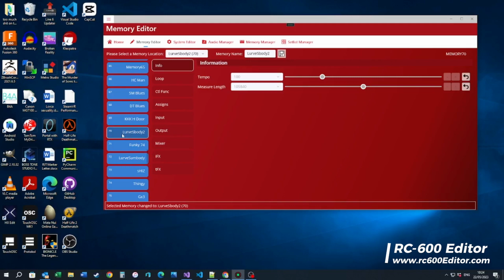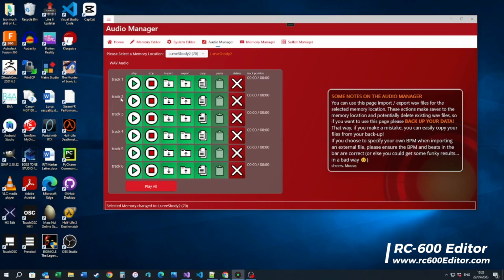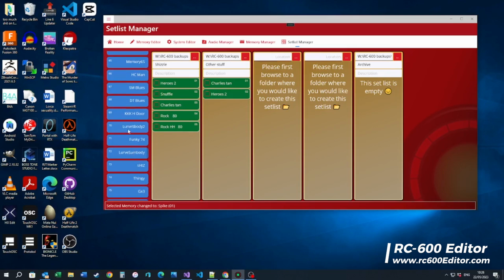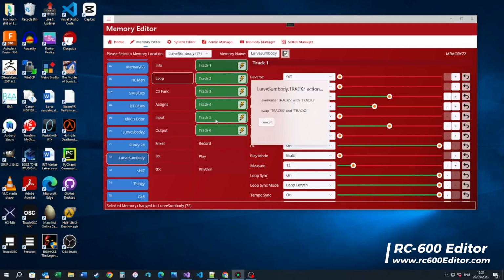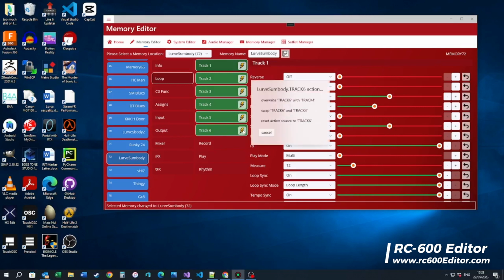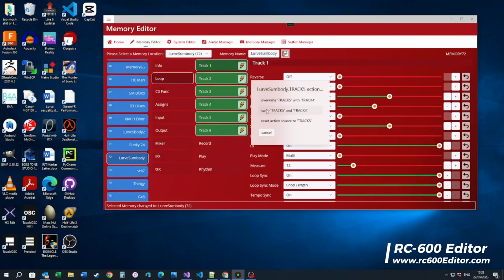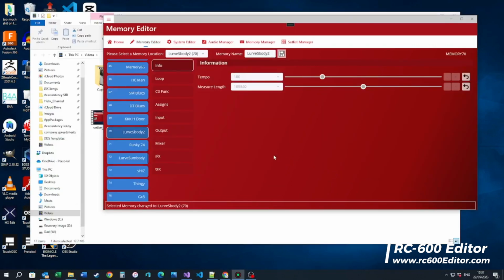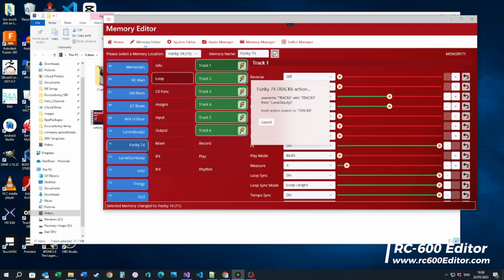RC-600 Editor Section Actions rc505mk2 rc600 rc-editor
Quick overview of the new Section Action feature in the RC-600 editor. This allows you copy and swap certain common looper settings.
Currently supported are:
Tracks (including WAV files)
Assigns
Pedal Functions.
FX Banks
for more details on the editor.

Whether you use an RC-600 or an RC-505mk2 the RC-Editor is a powerful tool that allows you to manage all of your looper settings in a an easy, productive manner.
Available for Mac and Windows, with regular software updates, and a great user community

Get the editor...you know you want to...go on...do it... I dare you.